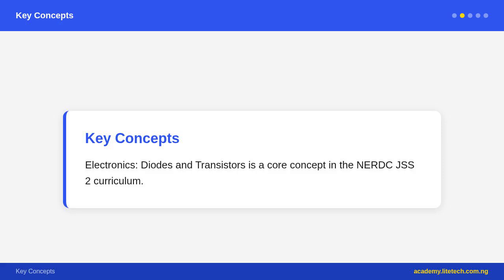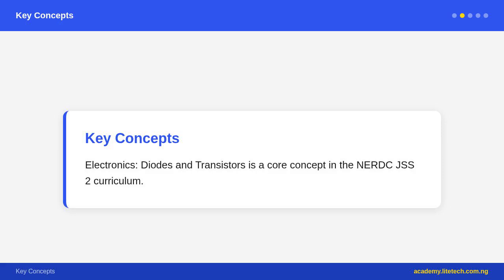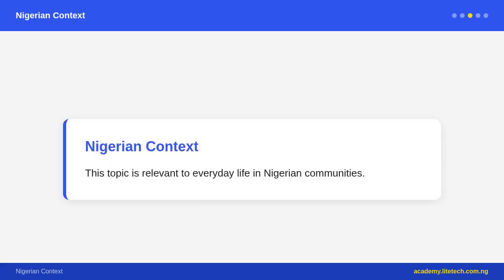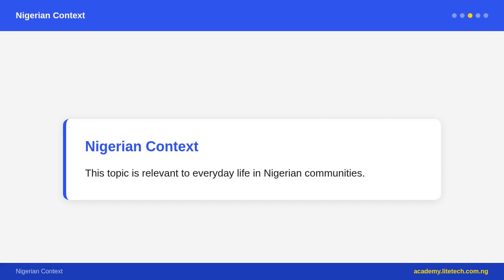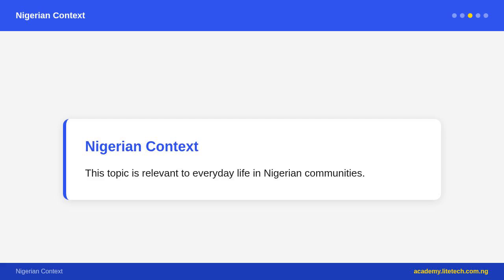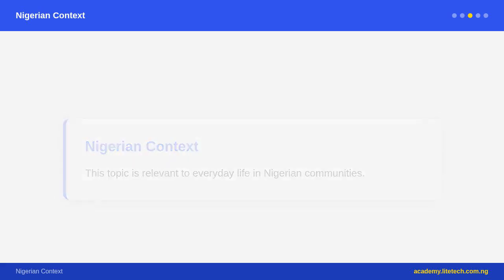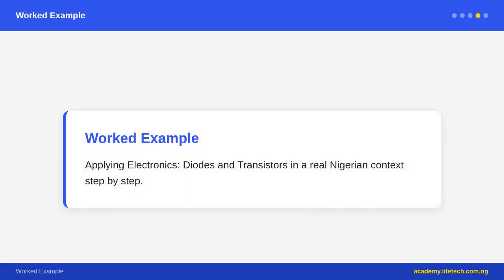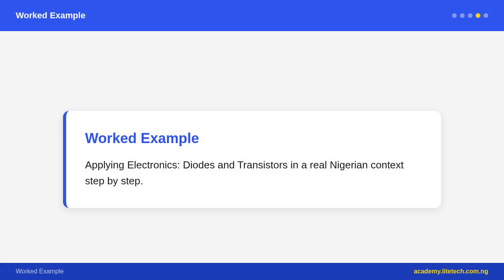JSS 2 Basic Technology - Electronics: Diodes and Transistors | Nigerian Curriculum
📚 JSS 2 Basic Technology — Electronics: Diodes and Transistors

This lesson covers "Electronics: Diodes and Transistors" from the NERDC-approved Basic Technology curriculum for JSS 2 Nigerian secondary school students.